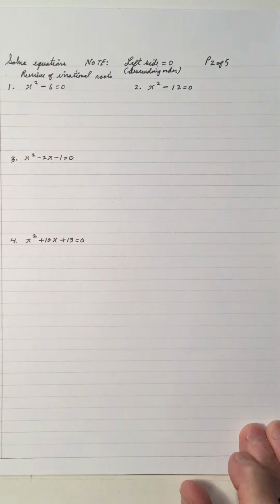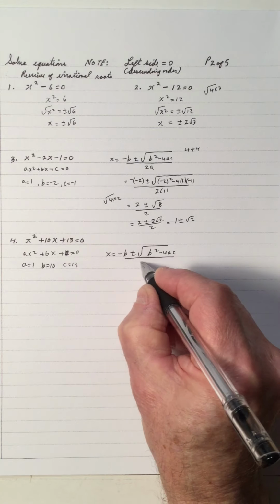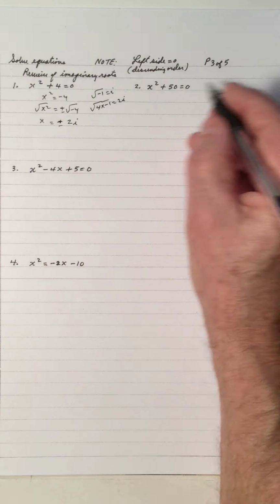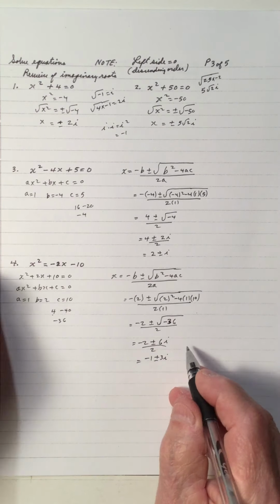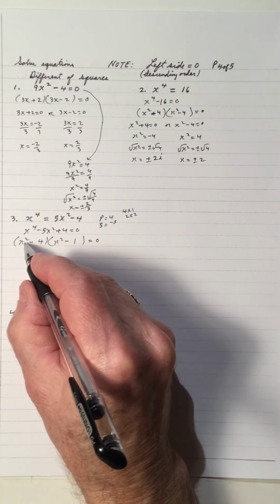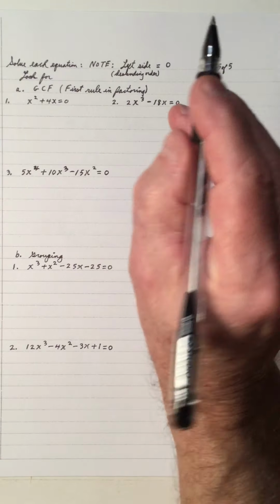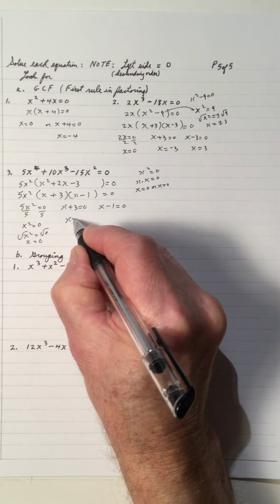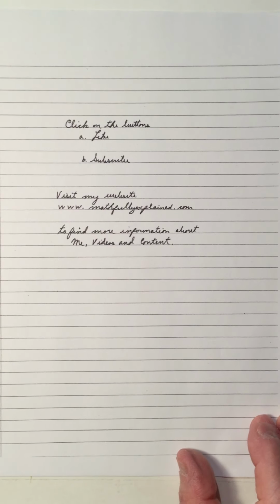Review of Solving Equations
Review solving equations